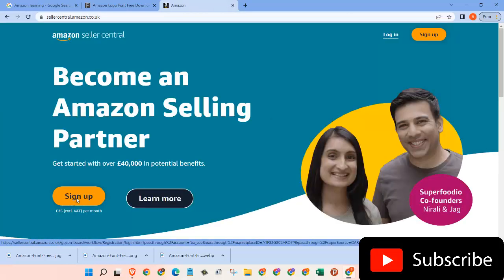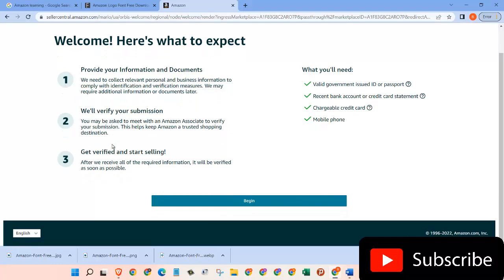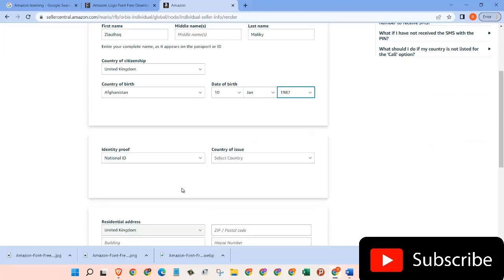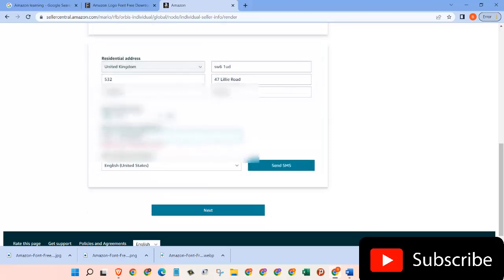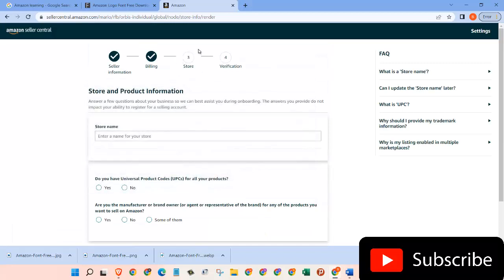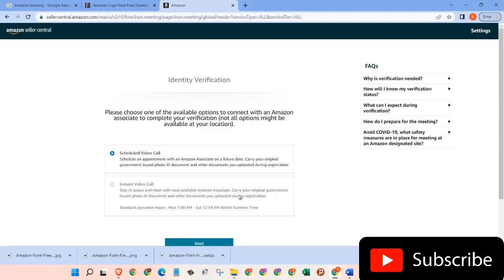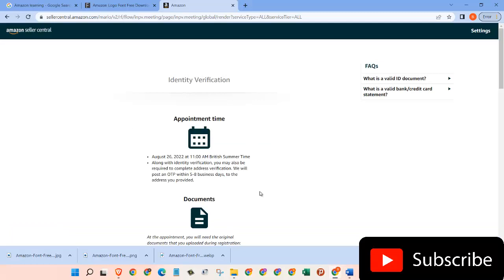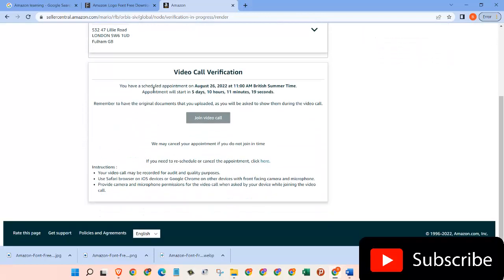How to Setup Your Amazon Seller Central Account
Are you starting an online business and wondering how to set up your Amazon Seller Central account? Don't worry, in this video we'll walk you through the process step by step.

By the end of this video, you'll have a complete understanding of how to set up your Amazon Seller Central account and be ready to start selling on Amazon! This is a essential video for anyone starting an online business, so be sure to check it out!

Information Technology

Time Stamps:
00:00 how to create an Amazon Seller Central Account?
01:00 what do you need when signing up on Amazon?
01:10 what are the procedures when creating amazon fba account?
02:30 how to choose the business location for Amazon FBA
04:00 Seller information, billing information and store information
06:40 why do I have to provide my ID?